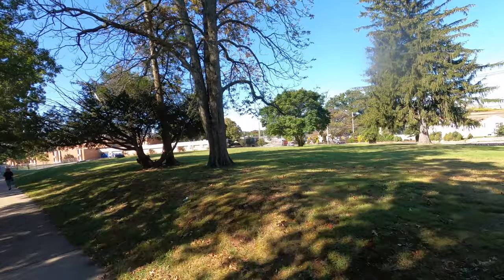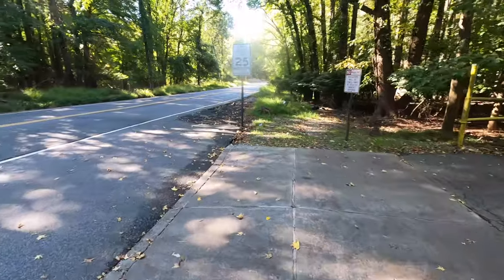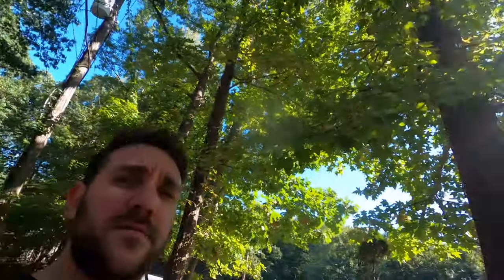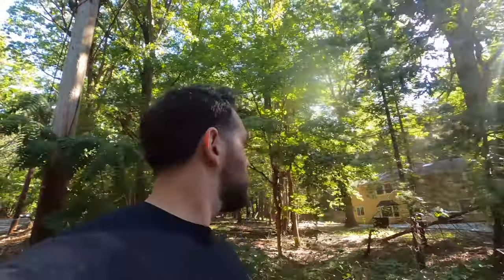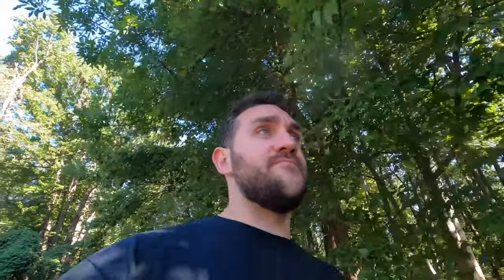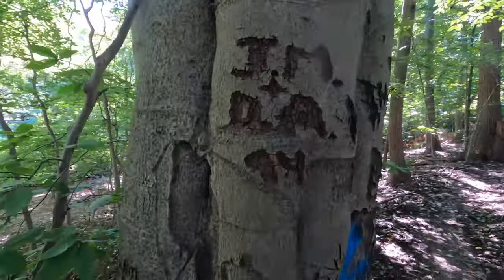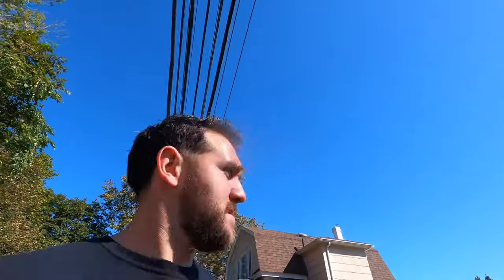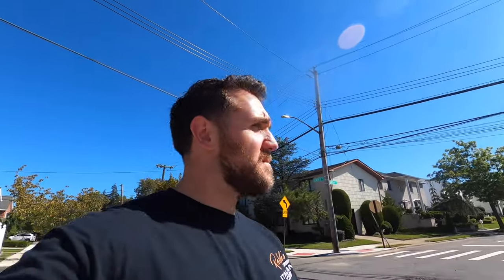A Walk to Richmond Town | Staten Island, NY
Enjoy my walk to Richmond Town in Staten Island, NY.